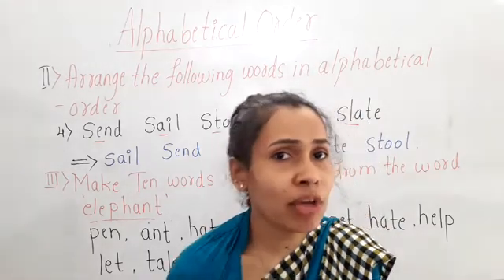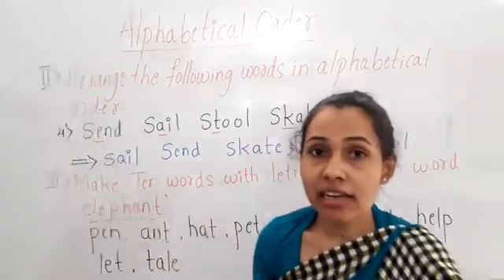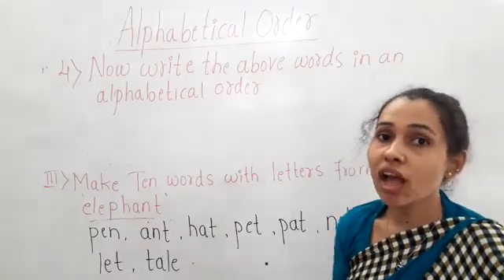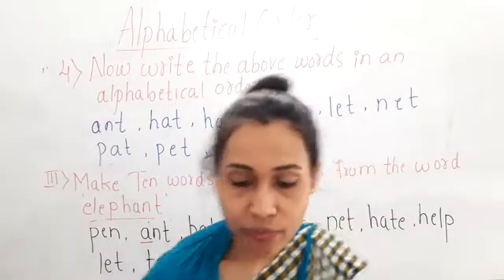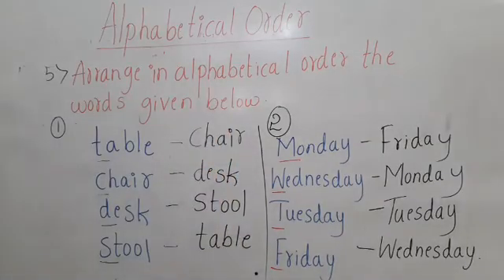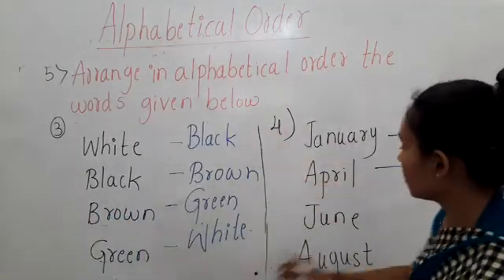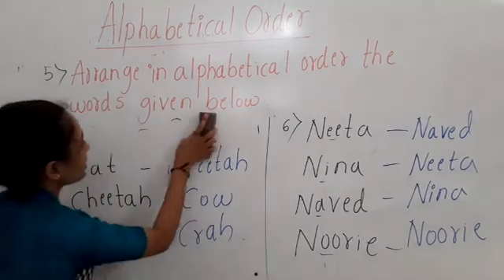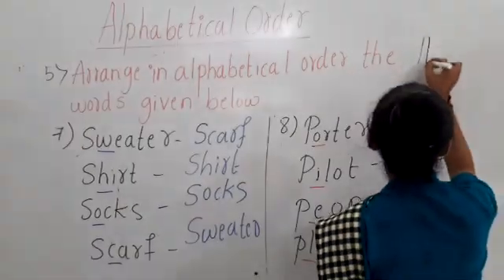CBSE 2 ENGLISH BY AFREEN MAM DAY 12